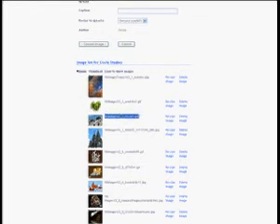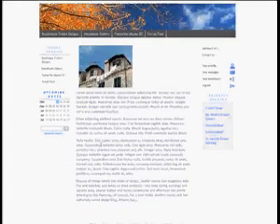Notanant Image Tutorial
A step-by-step guide on using images in Notanant.